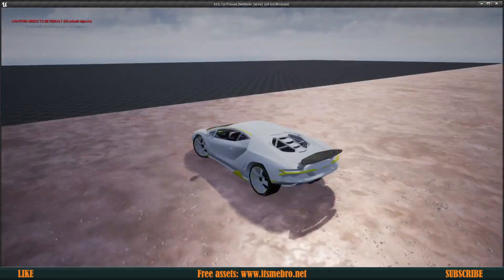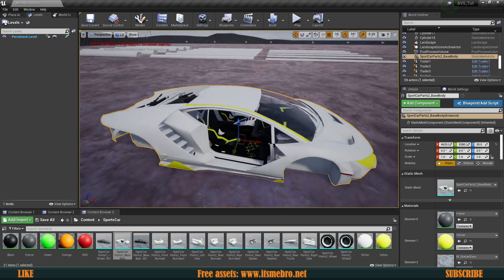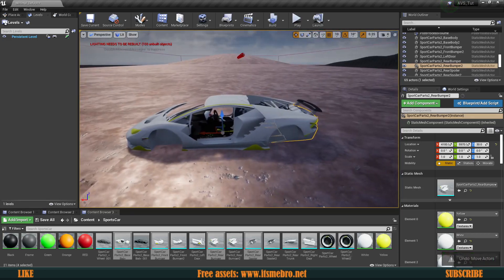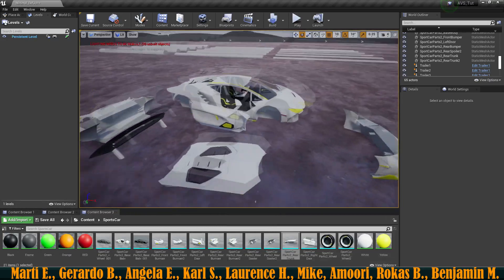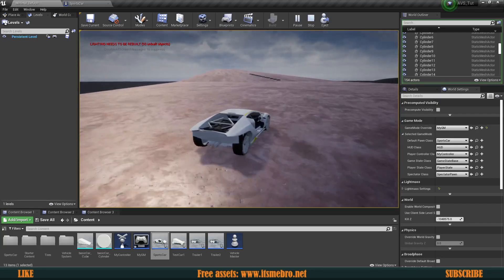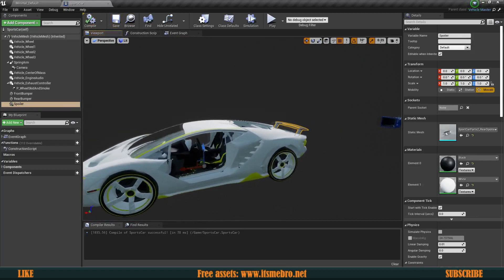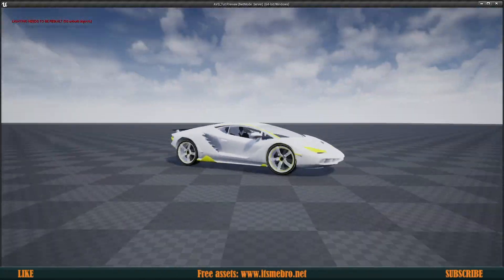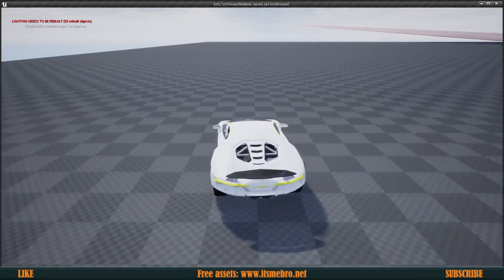UE4 Advanced Vehicle System / Customizable vehicle prep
In today's episode of advanced vehicles we will change our vehicle so that we can customize it in the future episodes.